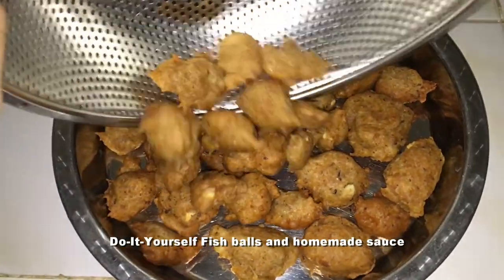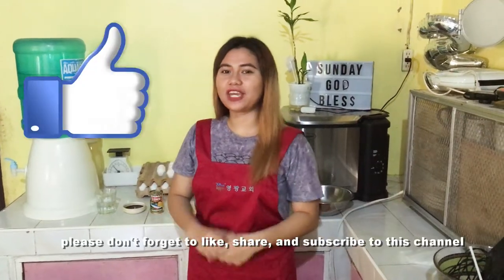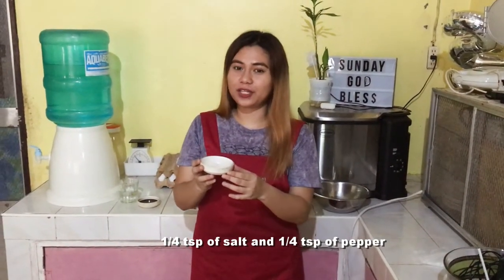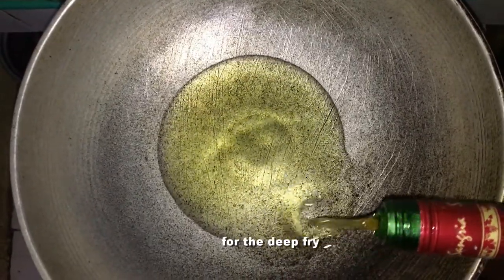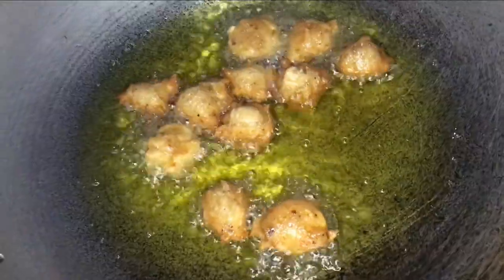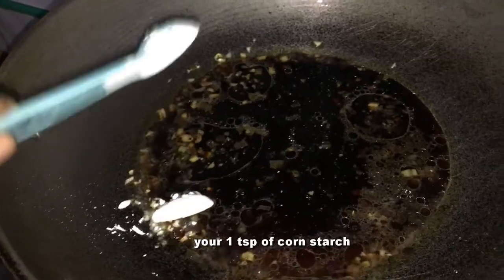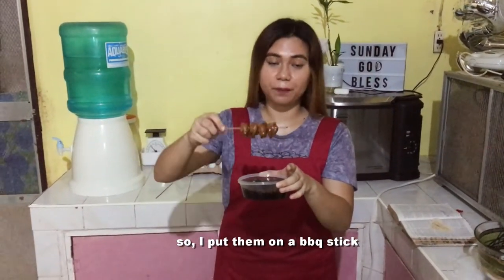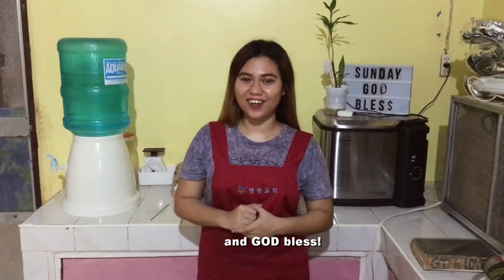HOMEMADE FISH BALLS USING TINAPA! DIY LOCKDOWNRECIPE | NEWBIE COOK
SAWA KA NA BA SA TINAPA? | ARE YOU SICK AND TIRED OF SARDINES?

Don't worry, because you can use this to make your all time favorite street food, fish balls!

In this video, you'll see a step by step process on how to make your DIY fish balls using sardines.

The processes are very basic and easy to do, plus you can do this in the comforts of your own home.

You can share your own version of fish balls thru DM in my instagram!

I hope you enjoy watching! God bless.

P.S. Thank you to my ever supportive mother for being my videographer!

Hi mga momshies at mga popshies! I love travelling, having fun with my family and friends, cooking/baking [newly discovered hobby] but most of all Jesus Christ. In my channel you will find me vlogging about my life, particularly about places I went to, amazing moments with my family and friends, Mukbang [I love food!], cooking sessions, sharing about my faith and the gospel, and some fun Q&A portion and games with my fiancé. If you like what you see, please join me in my adventures by clicking the subscribe button, and don't forget to click the notification bell in order for you not to miss out any new uploaded videos.